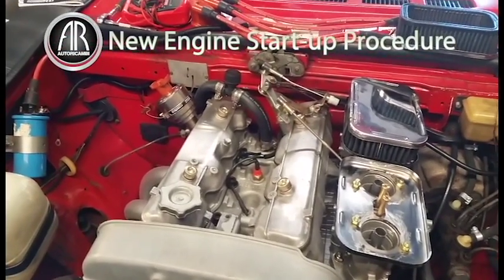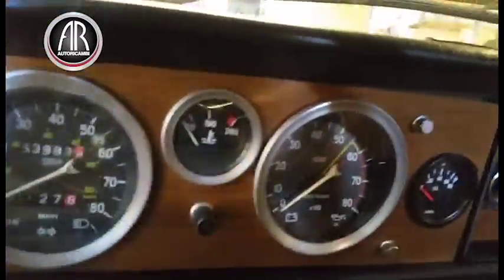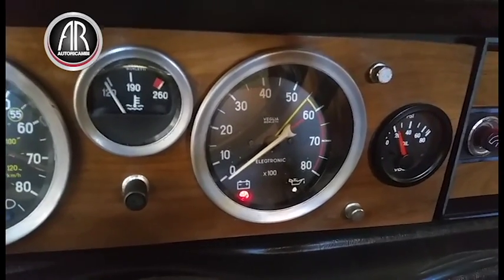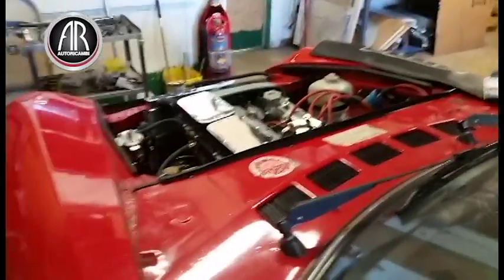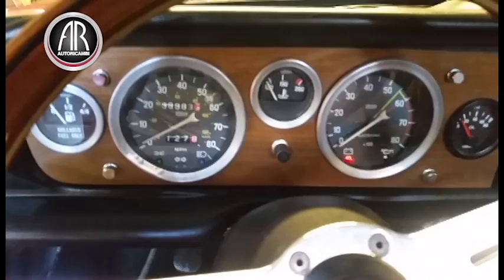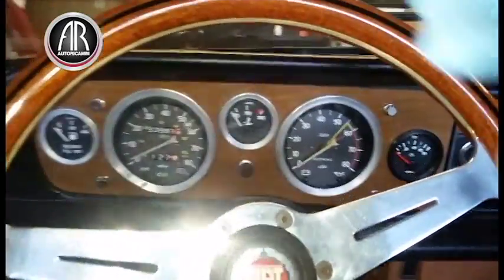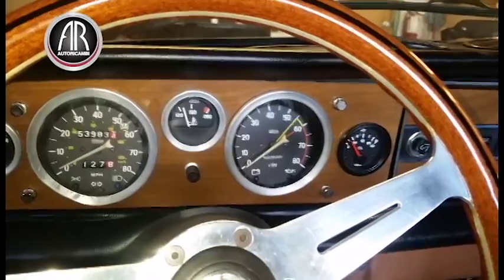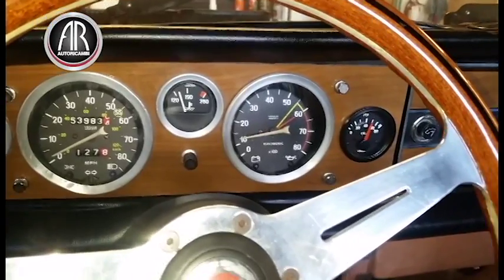New Engine Start up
Auto Ricambi's Csaba Vandor demonstrates the proper way to start up a newly rebuilt engine. The engine is a Guy Croft spec twin cam fitted to a FIAT Spider.

This technical video is for reference only. Please refer to factory technical manuals for detailed instructions for tasks performed.